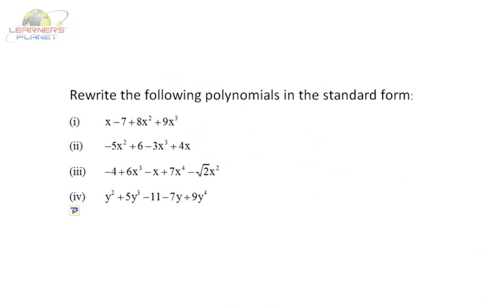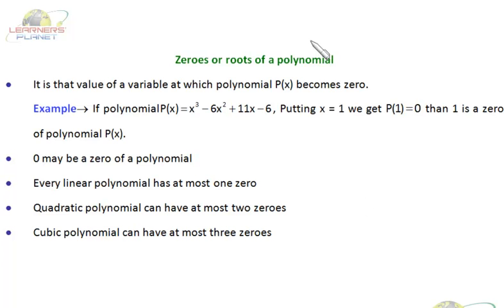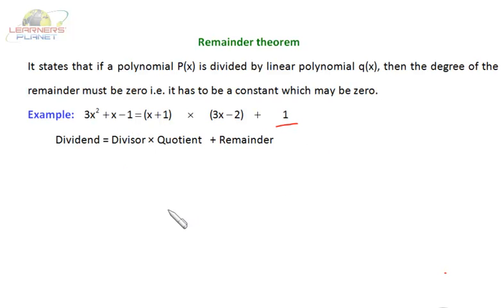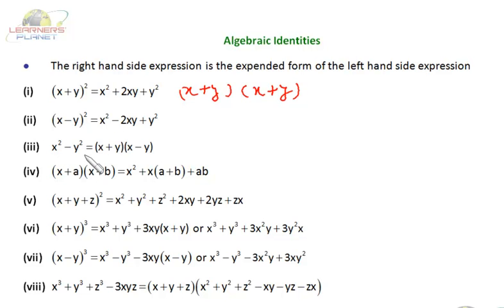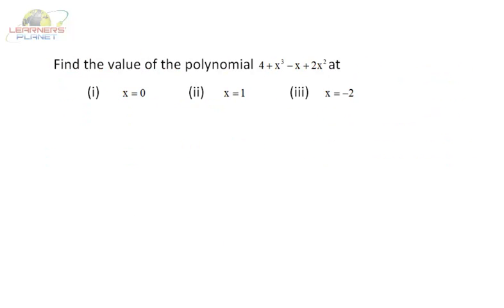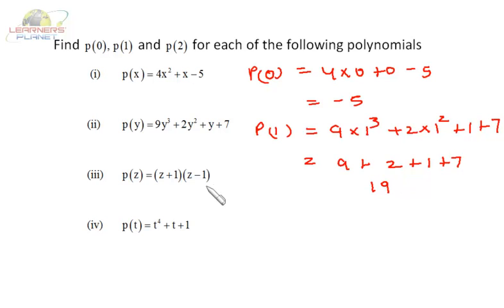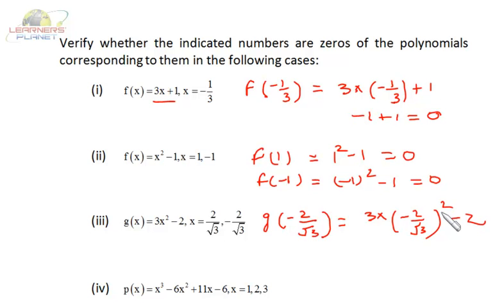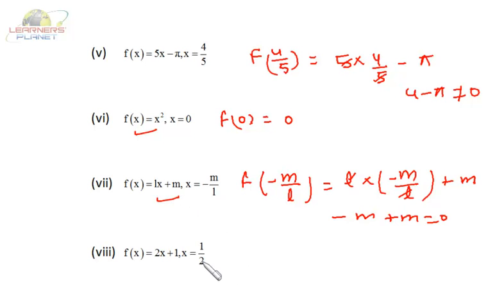Grade 10 Math Basics of Polynomials Session 2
Zeroes or roots of a polynomial, types of polynomial,session by Alka Maheshwari, Watch the complete series Call for further information.